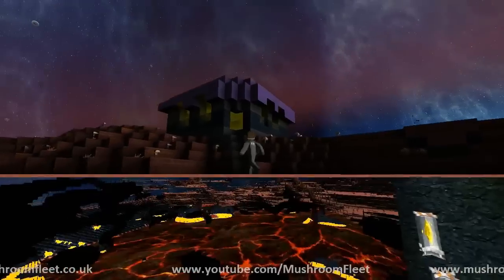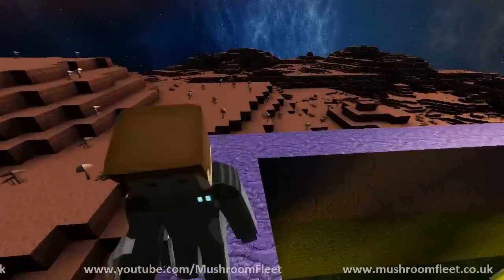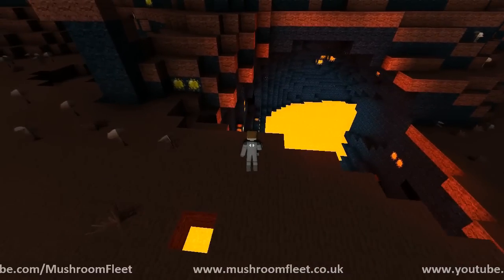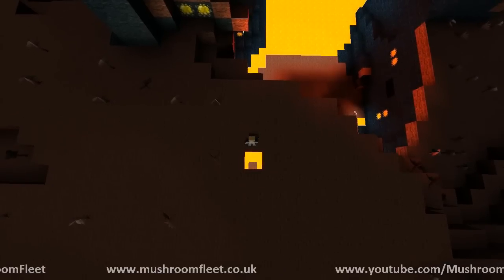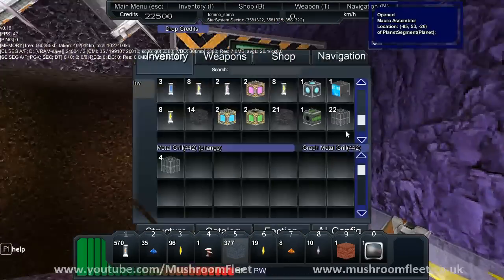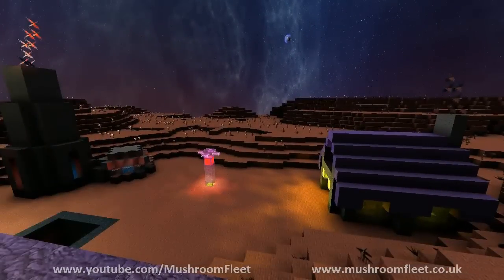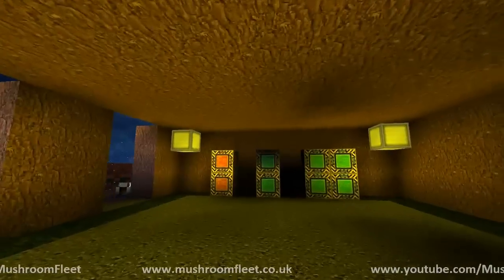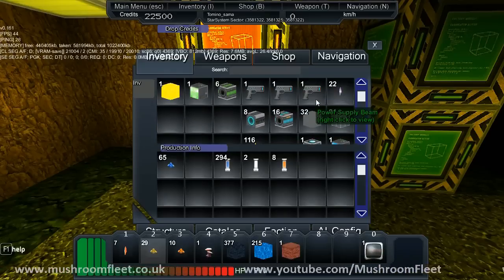Let's Play Starmade [S01E04] More Crafting Epic